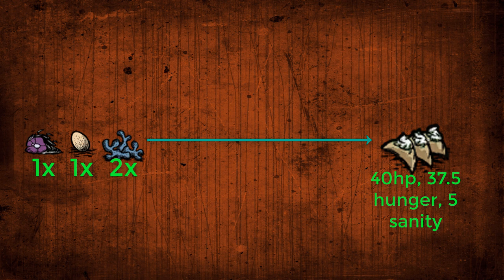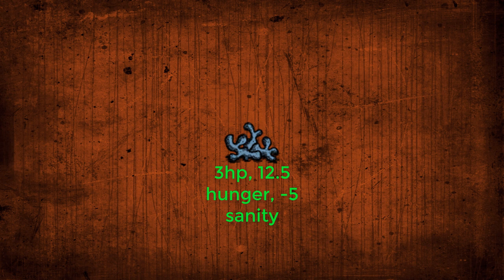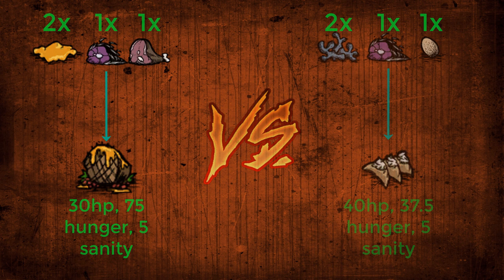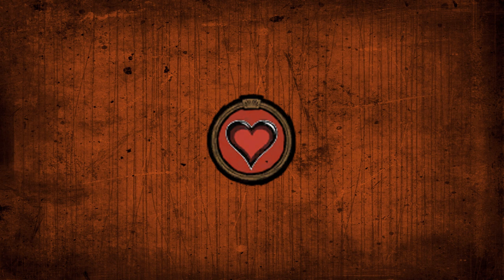THE MOST EFFECTIVE FOOD IN DON'T STARVE TOGETHER?!?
The most effective food in Don't Starve Together is lichen, unlike its predecessor game; Don't Starve, where honey was by far the best.

 Lichen is the best food in DST for one reason; bundling wraps. Honey's main strength was its long spoil time, which makes it the best in regular don't starve,  but bundling wraps make spoil time infinite. This can make items that have extremely fast spoil times normally much stronger. That brings in lichen, normally balanced due to its two day spoil time, being the fastest spoiling food in the game, it is extremely powerful, as it can be collected very fast with lure-plants + Wickerbottom's Applied Horticulture (keep in mind any food collected by a lure plant automatically is spoiled), and can be collected fast even without a Wickerbottom, just by running around picking the 100s of lichen that spawn in the wilds. The reason why lichen is so strong, is it can be used as a vegetable in the crock pot, the next easiest vegetable to gather is cactus flesh, there's not many cacti that spawn in the world, and it hurts to gather it. So Lichen is by far the easiest vegetable to gather, and vegetables leave open a spot for the new, best food. Pierogi, two vegetables, one monster meat, one egg, for 40hp, 37.5 hunger, and 5 sanity. Then, if hunger is needed, eat the lichen itself, it gives 3 health, 12.5 hunger, and hurts sanity five. So it's basically the same as a cooked carrot, or better then raw honey, plus it makes you sane, so it's super effective for helping gather nightmare fuel, which is useful this late in the game especially to refuel the bone armor.

 Honey is the second best food in DST, and is faster to collect, however, it loses this advantage during cooking time, Pierogi heals 10 more hp, 37.5 less hunger, and the same sanity, but it only takes 20 seconds to cook, instead of 40, and rots slower, also having a 20 day rotting period instead of 15.  It healing less hunger not an issue, as spider farms and lichen farms work year round, there will never not be enough food, plus, meatballs can be made with three lichen and one monster meat, this counteracts the rotting done to the lichen by the lureplant, and gives 62.5 hunger. On top of that, hunger is not a danger, as berries can be collected and eaten easily, at any time, or seeds can be eaten, health is the real issue, as when in battle, you really need the hp back fast. And on top of all that, a honey farm takes way longer to set up, as an effective honey farm takes approximately 80 bee boxes. Which is 160 boards, 80 honey combs, and 320 bees.

 Those foods are late game though, for early and mid game, there are;

Berries: A berry farm is good if you're going purely for hunger. The berry farm needs to be set up in *this* pattern and it'll provide meat from gobblers and lots of berries, which can then be turned into meatballs for hunger. This farm is especially effective for Wolfgang, because he can use the extra effective hunger farm to stay mighty at all times, minimizing damage taken to himself by killing enemies faster and being able to kite easier, plus having a pseudo damage resistance while mighty.

Spider Farm: A spider farm gives a decent amount of hunger when combined with a berry farm, one monster meat in the crock pot, and three berries, equals meatballs. It's also a good way to get health back after a fight, however, spider glands are not good enough healing for mid-battle, and no, healing salves do not fix this. If you make healing salves, you are stupid, because it'd be much faster to gather more spider glands then it would be to get healing salves, or you could just go gather blue mushrooms if you're in such dire need of healing.

Bunnyman Farm: A bunnyman farm can be very effective, because it's an adequate supply of meat, and carrots. Cooked carrots can be used for healing, and the meat can be used to make meaty stew. A bunnyman farm can also be combined with a spider farm to make the spider farm automatic.

Those are all the effective food methods, did you like the video?

Don't Starve is a game about uncompromising survival, you play as one of eleven characters in Don't Starve Together and Reign of Giants, these are; Wilson, Willow, Wolfgang, Wendy, WX-78, Winona Wickerbottom, Woodie, Wes, Maxwell, Wigfrid, or Webber.
Using one of these characters you enter a hostile world, filled with oddities, talking pigs, giant spiders, tree monsters (Tree guards), the deerclops, giant geese, or moose (moose goose) depending on how you look at it, and much more! Follow the guide, Edgy Rick, and he will make sure that you stand out on top, and most importantly, that you Don't Starve.

Runescape: Book of Spells
Voice actor: Keyboard